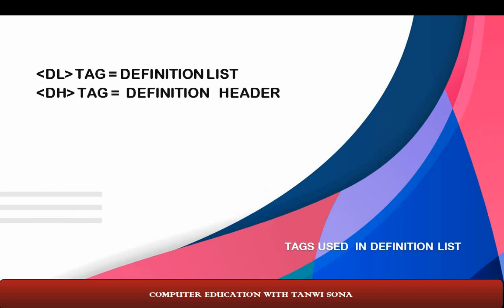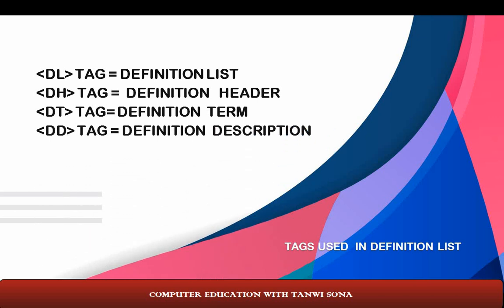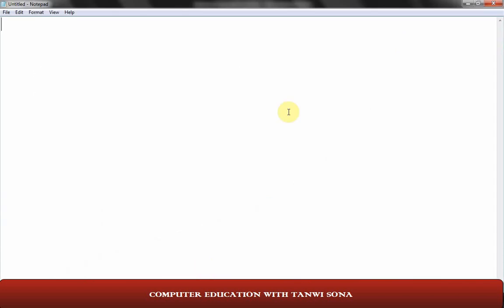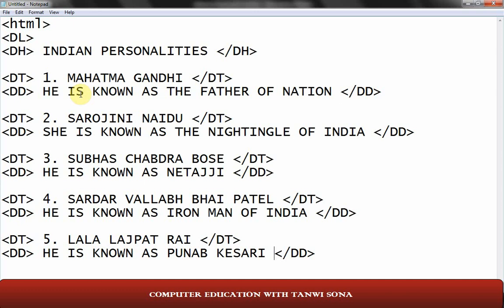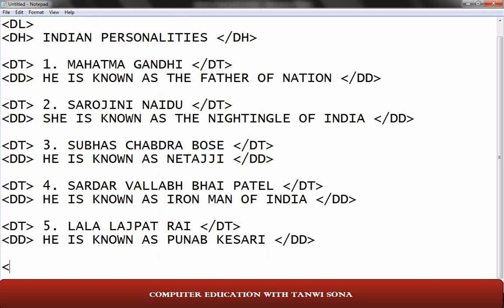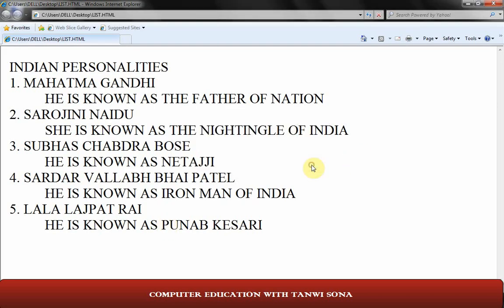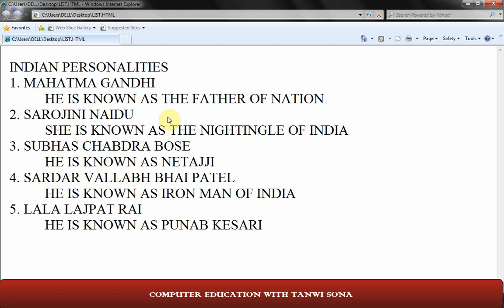DEFINITION LIST IN HTML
HTML DEFINITION LIST
USE  OF  DL, DH, DT AND DD TAGS OF THE LIST